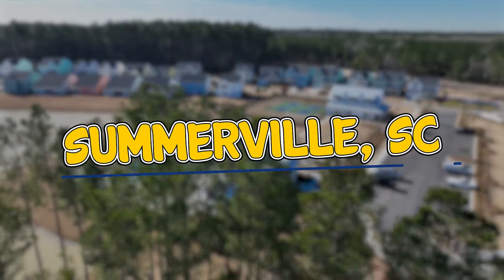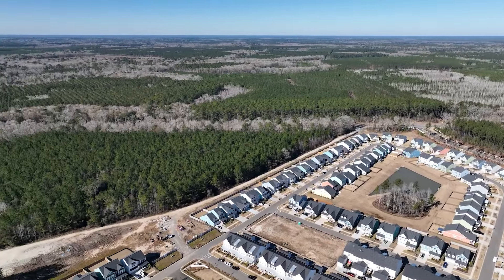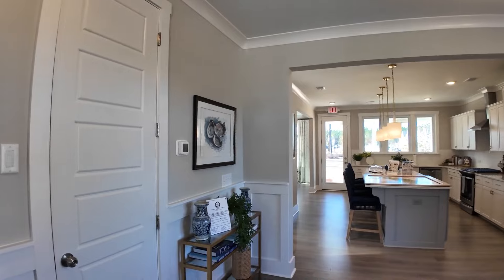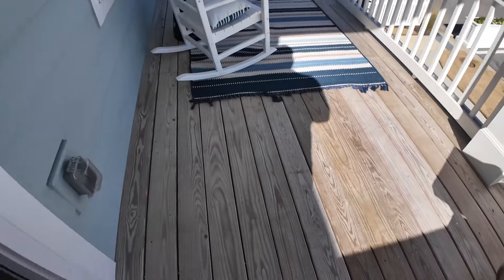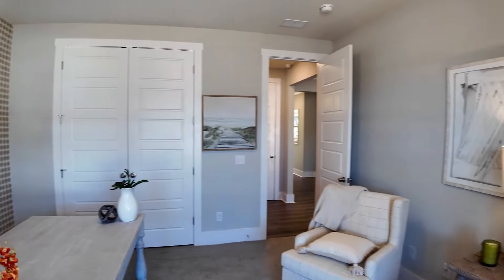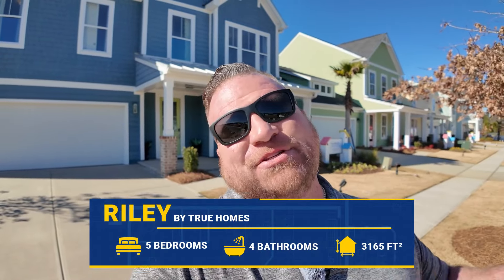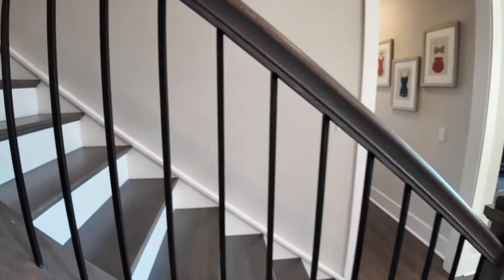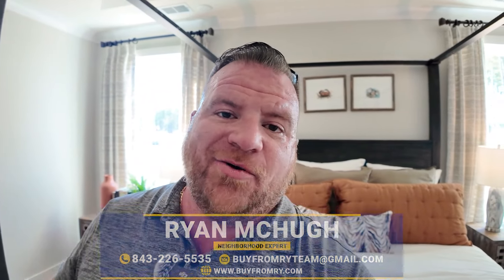TRUE HOMES has built some of the BEST new homes at Homecoming near Summerville SC!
Hey, everyone! Join me in this video as I explore the Homecoming community by True Homes in Ravenel, SC, just a short distance from beautiful, sunny Summerville, SC. Immerse yourself in the scenic beauty and unique features of this fantastic neighborhood crafted by True Homes.

As we traverse the streets of Homecoming, you'll witness firsthand the meticulous design and craftsmanship that True Homes brings to their residences. The close proximity of Ravenel to Summerville adds an extra layer of allure, making Homecoming an ideal choice for those seeking a harmonious balance between suburban tranquility and easy access to the vibrant offerings of Summerville.

Accompany me as I tour the communities model home, where I point out the amenities and draws of this home and more. I also share insight into the surrounding area and highlight the community's standout features. From lush green spaces to the inviting facades of these True Homes, Homecoming epitomizes comfortable living with True Homes' signature touch. Whether you're contemplating a move to Summerville or exploring the neighboring communities, this video serves as your virtual guide to the delightful Homecoming neighborhood in Ravenel, SC, crafted by the renowned True Homes. So, let's uncover the charm and beauty that True Homes brings to the greater Summerville area.